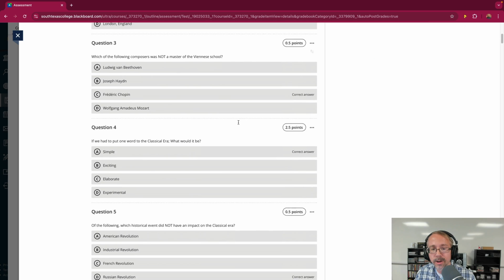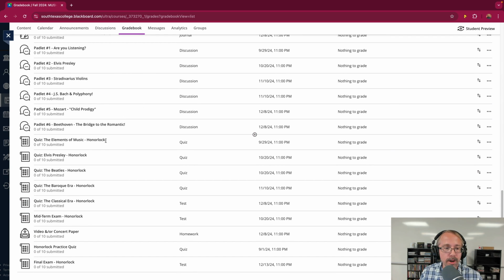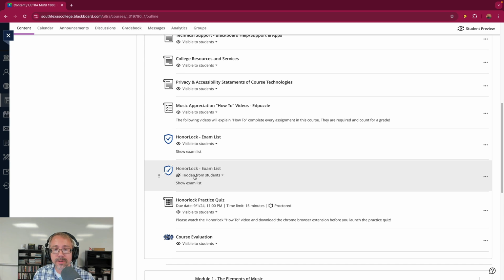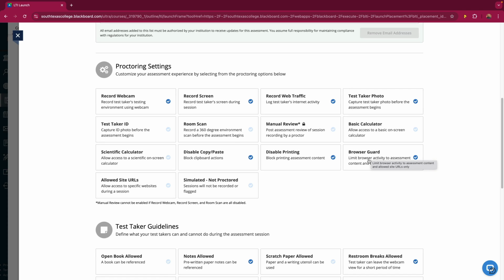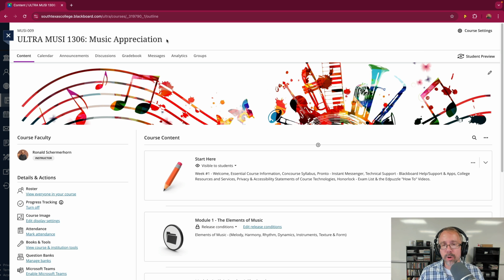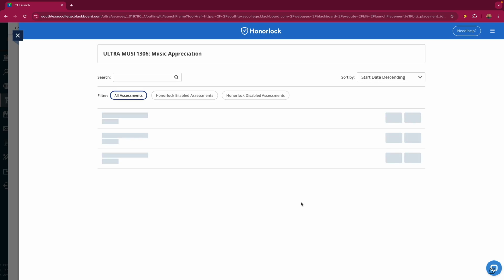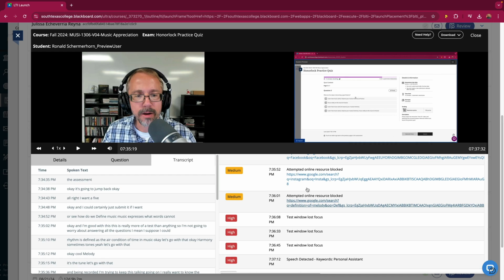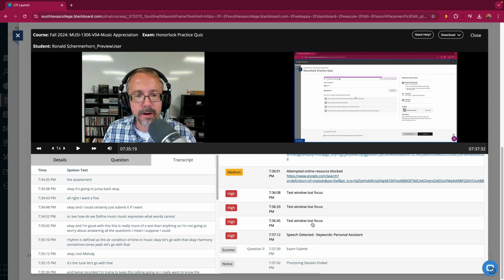The Ultimate Guide to Honorlock for Professors!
A quick look at how Honorlock works: hybrid proctoring solution combines AI with live proctors.

AI proctoring software monitors tests and alerts a live virtual proctor to review potential misconduct (like trying to access information on a different browser or using a cell phone) and intervene if necessary.

The Honorlock proctoring platform can protect exam integrity by:
- Detecting cell phones
- Blocking AI like ChatGPT
- Finding leaked test content
- Securing the browser
- Detecting voices (not just sounds)
- Verifying ID in less than a minute

00:00 Honorlock - Blackboard Ultra
00:13 Create Assessment - Blackboard Ultra
00:39 Add Questions - Blackboard Ultra
01:33 Assessment Settings - Blackboard Ultra
04:18 Gradebook - Blackboard Ultra
05:07 Assessment Visibility - Blackboard Ultra
05:35 Gradebook Organization - Blackboard Ultra
07:02  Start Here - Blackboard Ultra
07:12 Technical Support & Apps - Blackboard Ultra
08:10 Honorlock Chrome Extension
08:55 Course & Institution Tools - Blackboard Ultra
09:05 Browse All Course Tools - Blackboard Ultra
09:16 Honorlock Exam List - Blackboard Ultra
10:24 Student Preview - Blackboard Ultra
10:39 Honorlock - Show Exam List
13:01 Honorlock Dashboard
13:22 Mid-Term Exam Settings - Honorlock
13:32 Email Notifications - Honorlock
13:42 Proctor Settings - Honorlock
16:10 Allowed Site URL's - Honorlock
18:08 Room Scan - Honorlock
22:10 Test Taker Guidelines - Honorlock
24:15 Student Scenario - Honorlock
24:36 Honorlock Chrome Extension
24:46 Add to Chrome - Honorlock
25:17 Honorlock Practice Quiz
25:34 Start Quiz Assessment
25:48 Data Collection & Use
25:58 System Compatibility - Honorlock
26:14 Assessment Guidelines - Honorlock
26:31 Begin Authentication - Honorlock
26:49 Photo - Honorlock
27:10 Share Screen - Honorlock
27:23 Assessment Guidelines Review - Honorlock
27:44 Start Assessment - Honorlock
27:58 Student Scenario #2 - Honorlock
28:10 Extension Required - Honorlock
30:18 What the Professor Sees - Honorlock